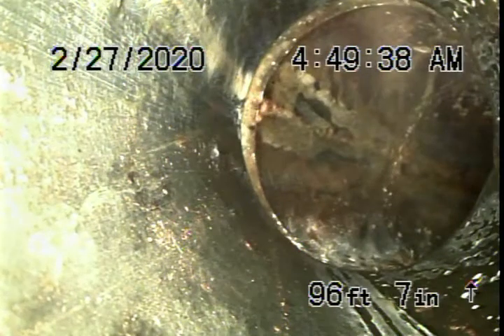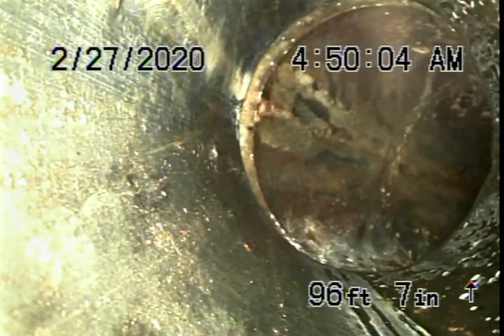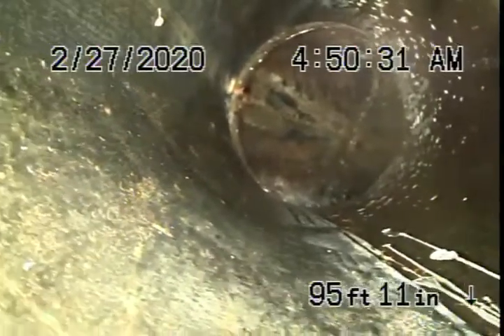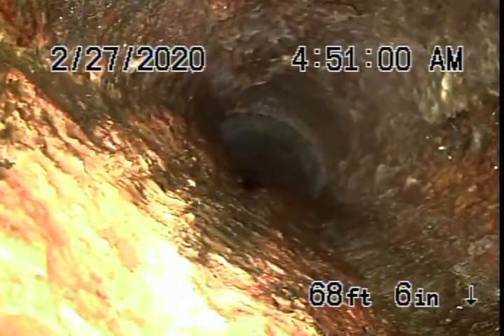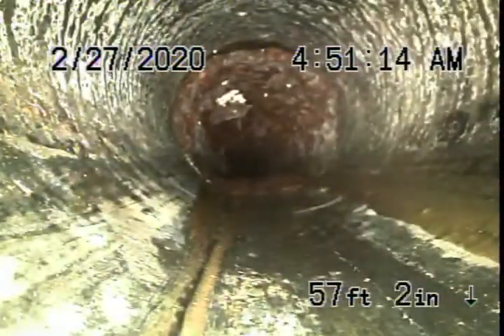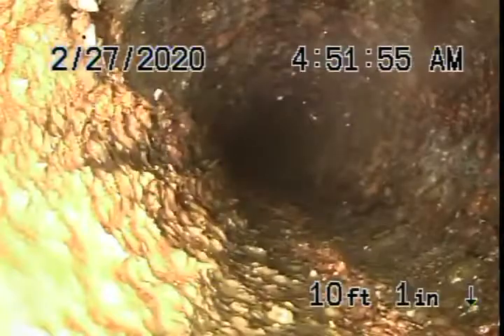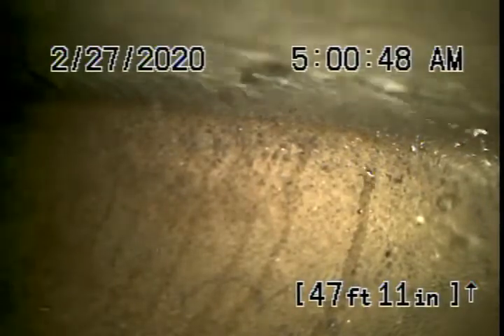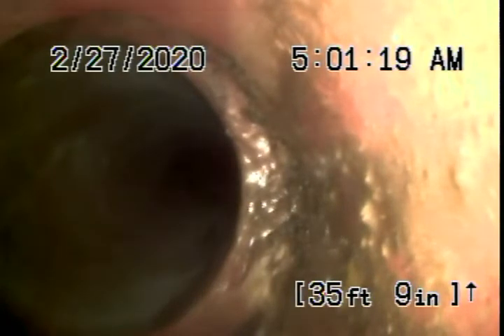4104 Goodland Ave